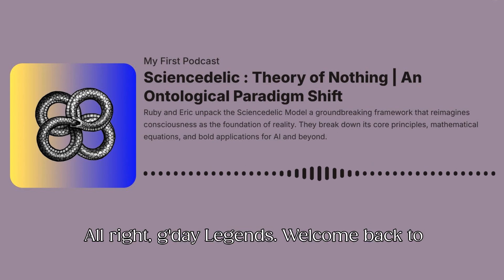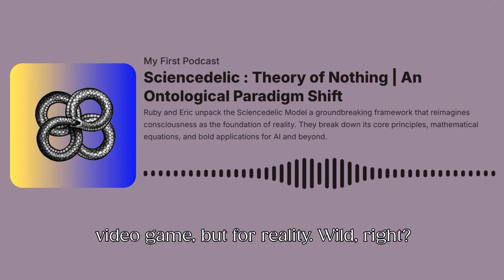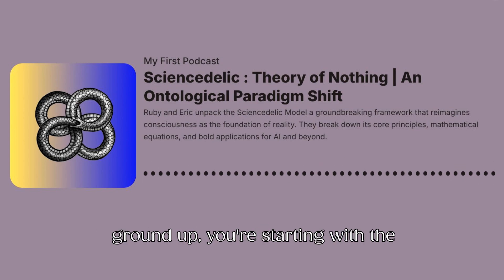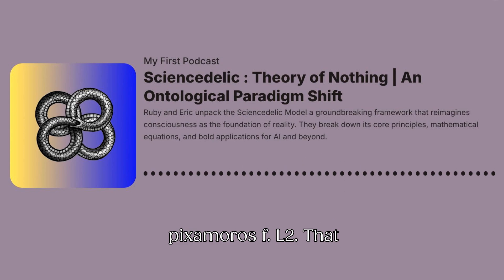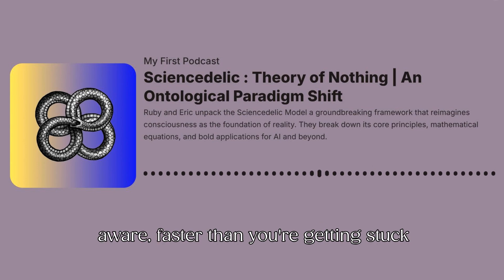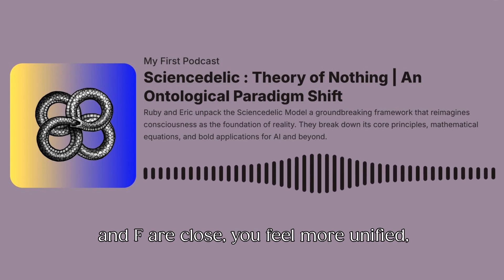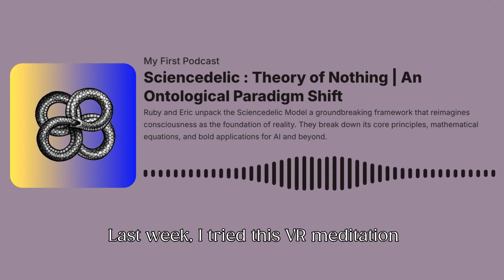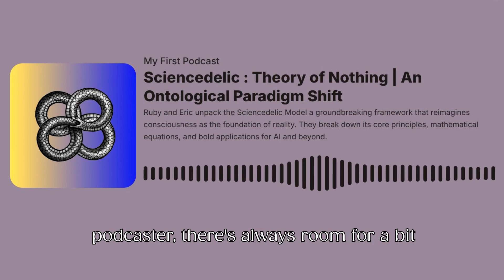This New Theory of Consciousness Are The Most Ruthless of It All? The Ψ/ Φ/ Λ Equations?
This New Theory of Consciousness Is the Most Ruthless of Them All?
What if reality isn’t made of matter but of consciousness running as code? What if heaven, hell, death, and even your sense of “self” are just programs in a deeper rendering engine?

In this video, we explore Sciencedelic a radical new theory by occult cybernetic consciousness researcher, Eliam Raell, based on his Ψ–Φ–Λ Equations:

Ψ (Monad): Infinite pure consciousness
Φ (Phi): Localized awareness—the illusion of self, time, and form
Λ (Lambda): Render-speed—the rate at which pure awareness “becomes” your reality

💥 Sciencedelic doesn’t pull punches. It’s a ruthless theory because it refuses to comfort you with illusions. It says:

* Matter? It’s just crystallized mind.
* Death? A shift in render speed.
* Hell? A fragmented awareness program.
* You? A dynamic condensation of consciousness, not a fixed thing.

✨ Backed by 75,000 hours of research across metaphysics, mysticism, and neuroscience, Raell proposes a consciousness-first model of reality testable, spiritual, and terrifyingly elegant.

🌀 Whether you're a philosopher, scientist, psychonaut, or seeker this theory might just rewire your entire model of existence.